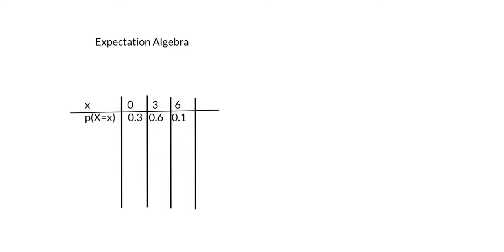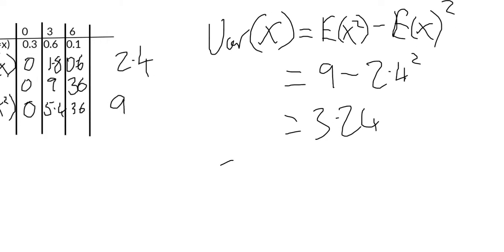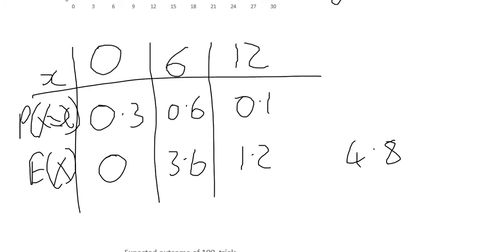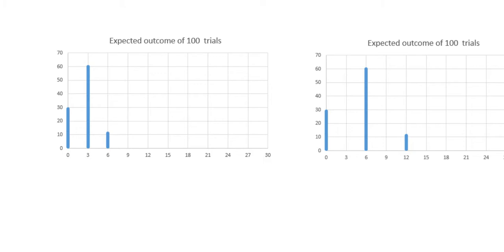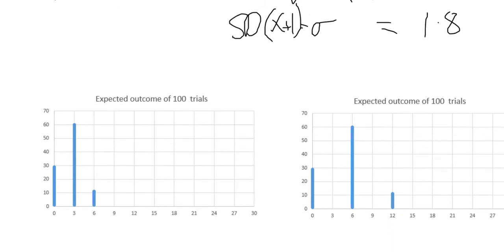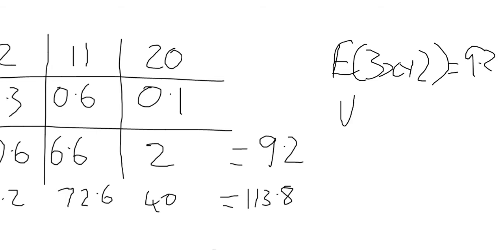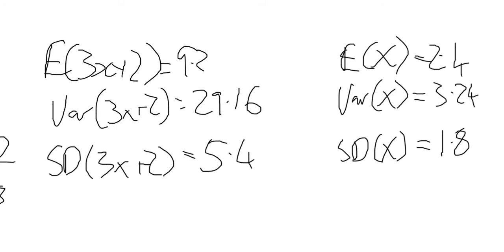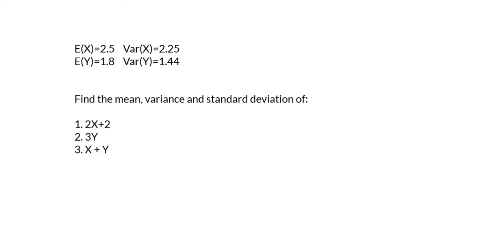Distributions video 5 - Expectation Algebra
A look at the outcomes after applying linear algebra rules to discrete random variables, and also at combining discrete random variables.